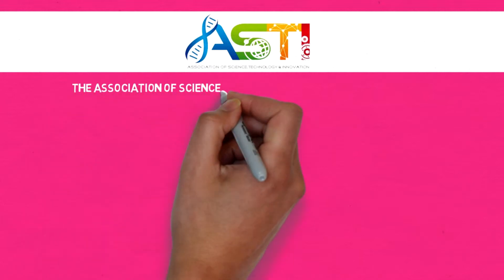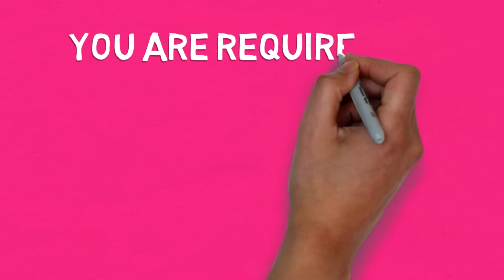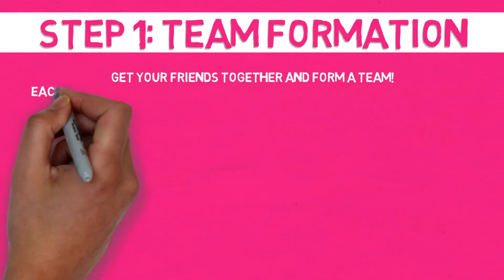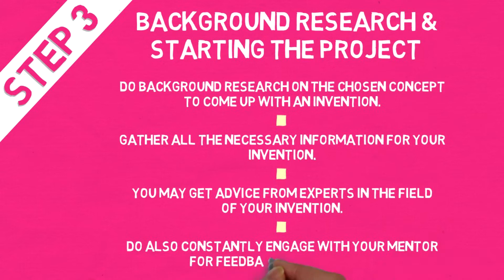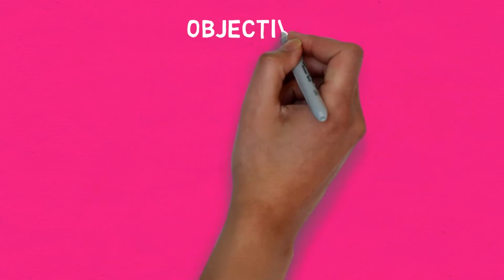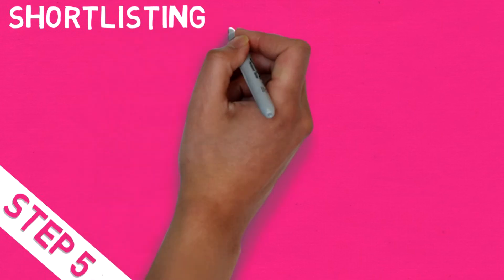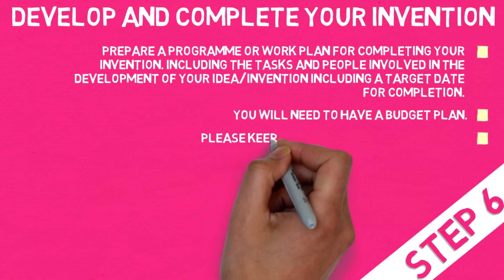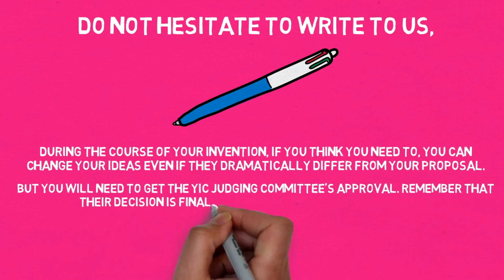YIC Proposal Writing Guideline